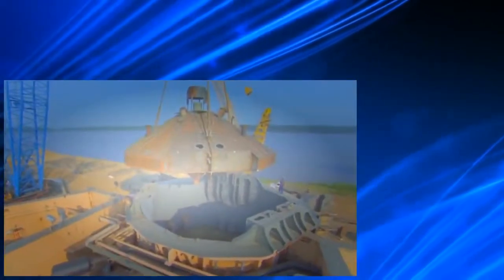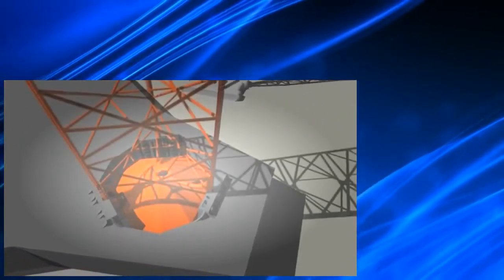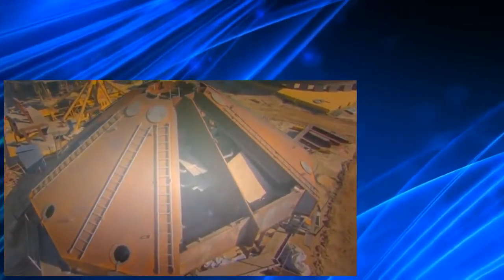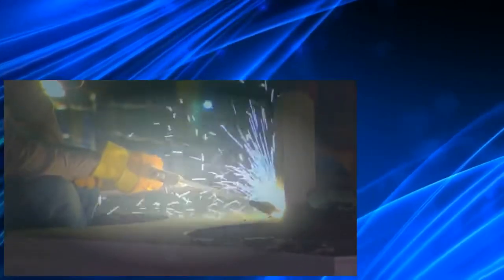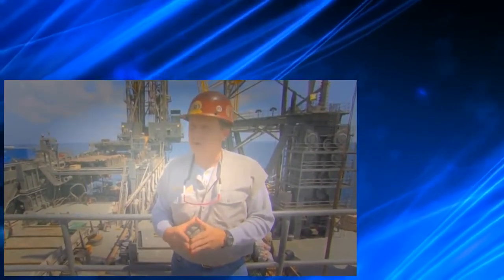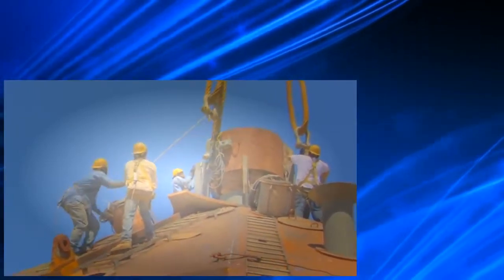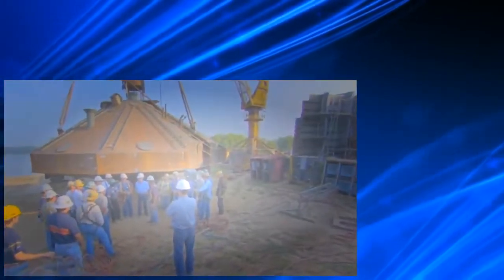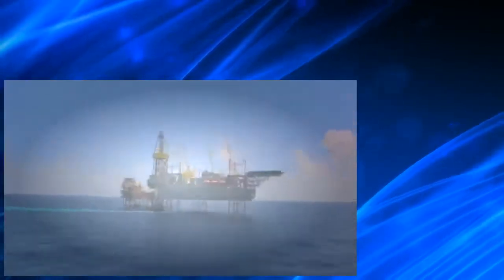Tv Extreme Engineering S02 E06 Offshore Oil Platforms